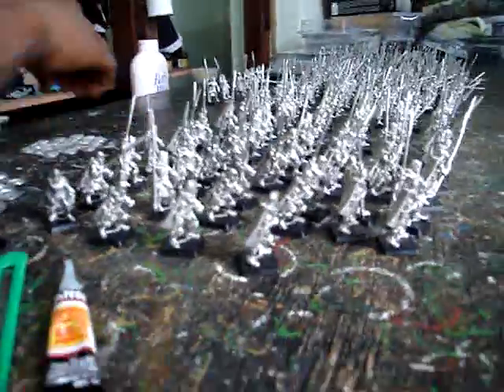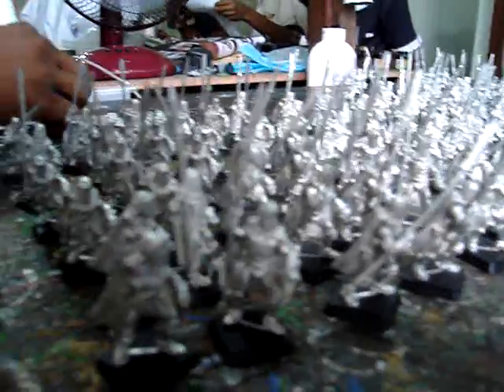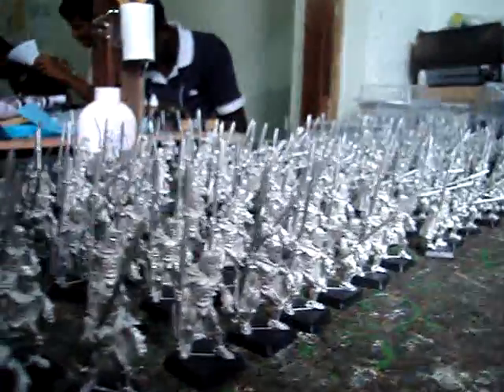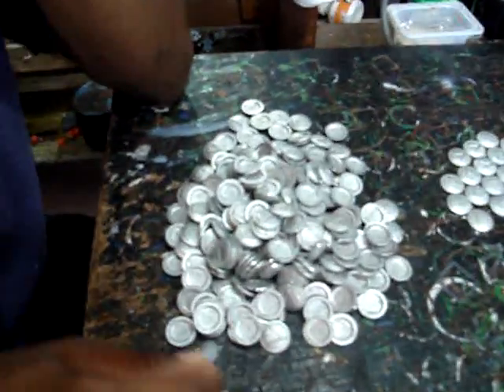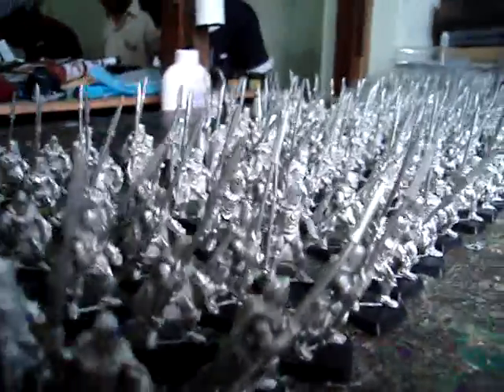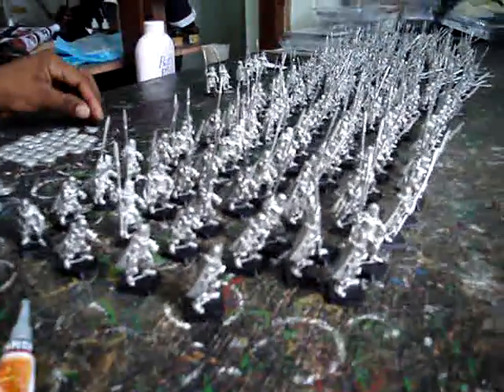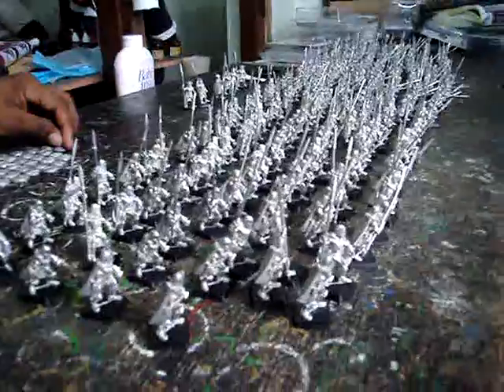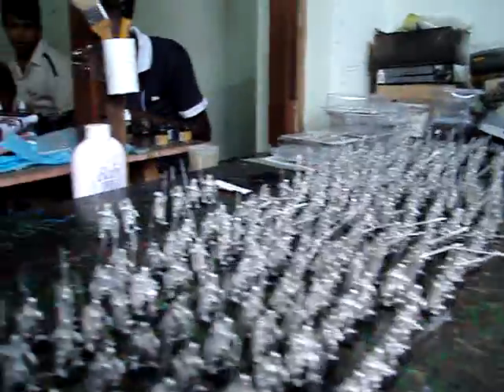300 for Free #2 - Assembly: The Shield Pile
A work in progress video of 300, Crocodile Games, Spartan miniatures being painted by Paintedfigs.com. For free.